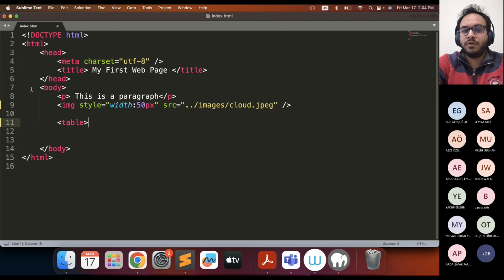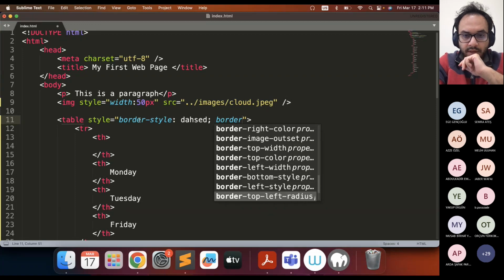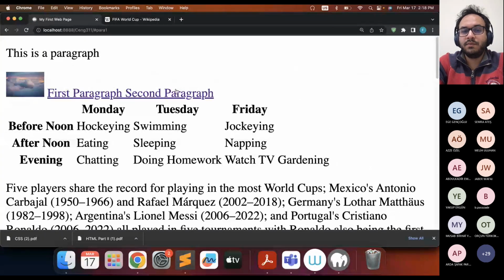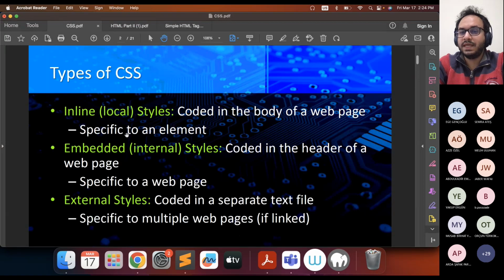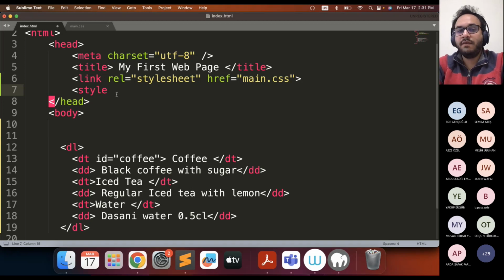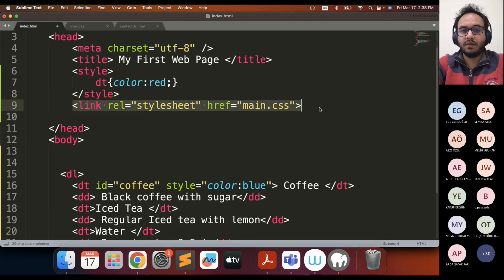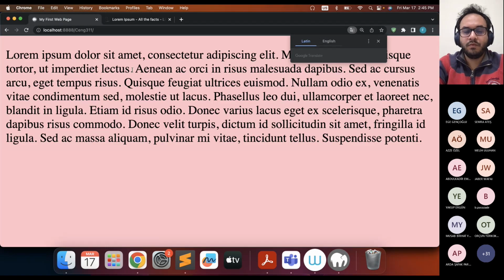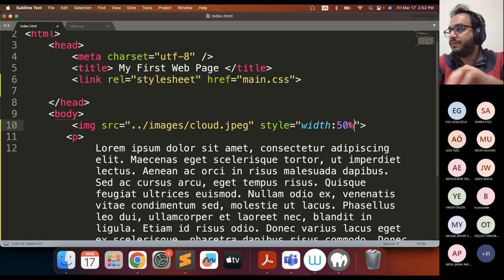CENG 311 Regular Weekly Meetings 20230317 140225 Meeting Recording